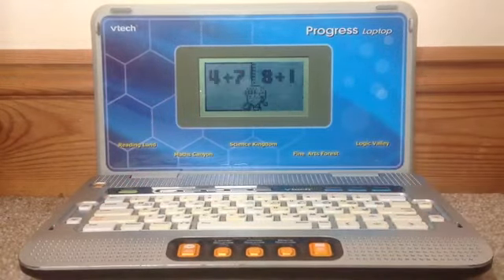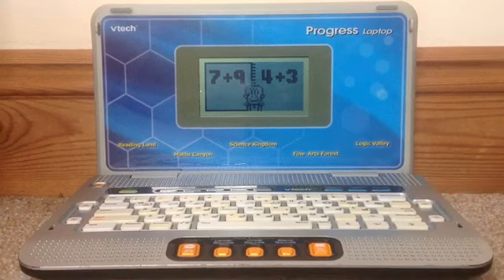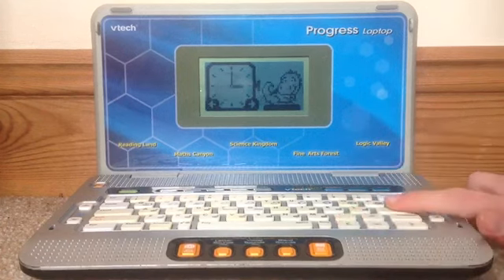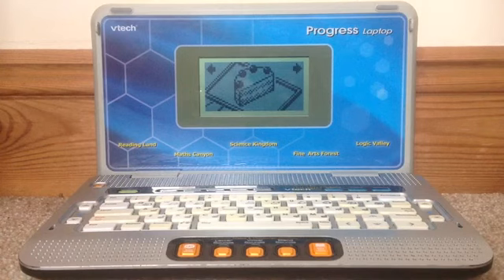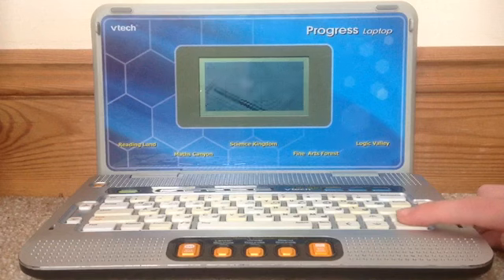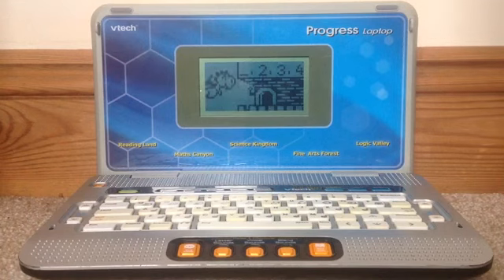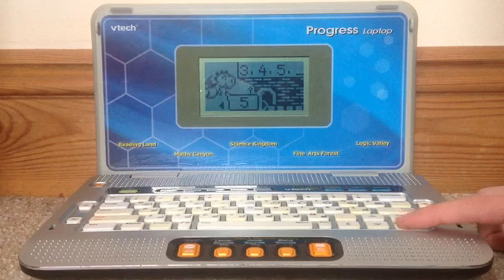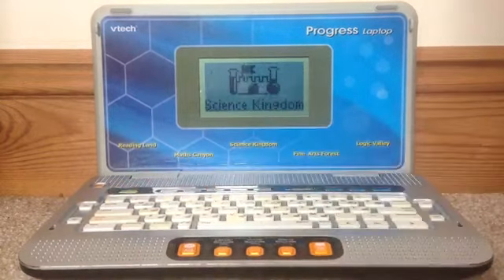VTECH - Progess Laptop Part 6